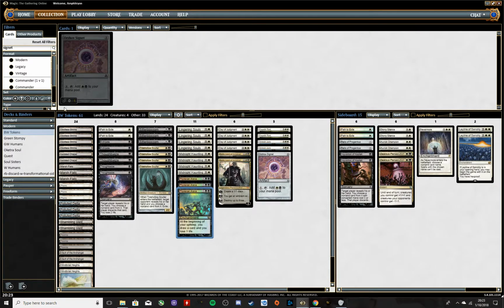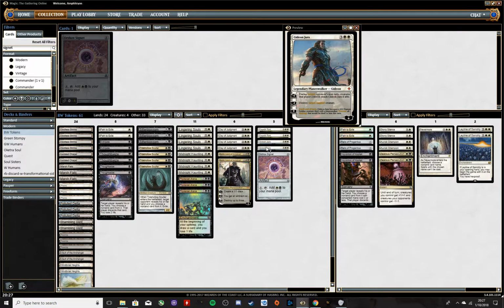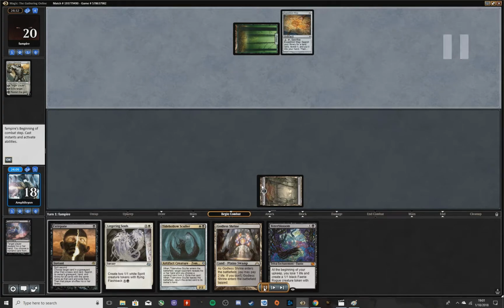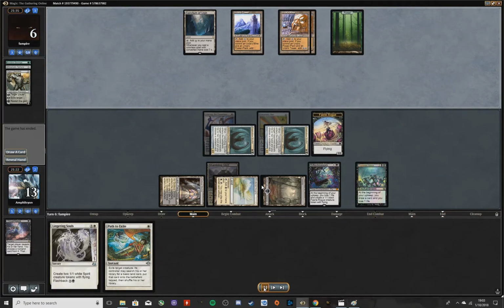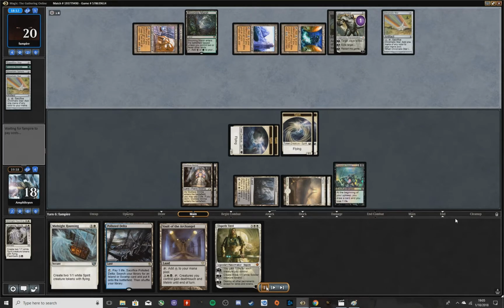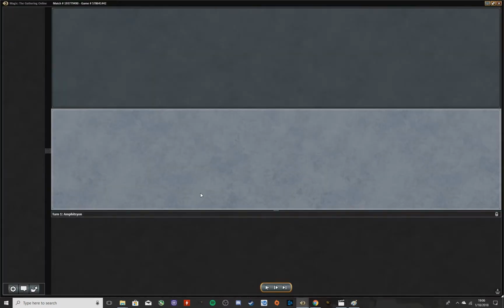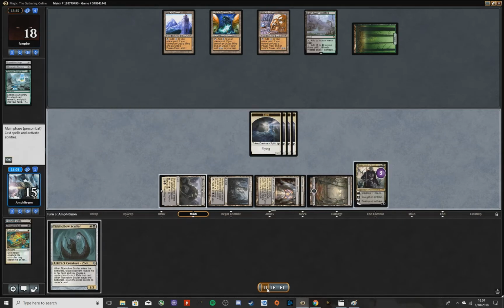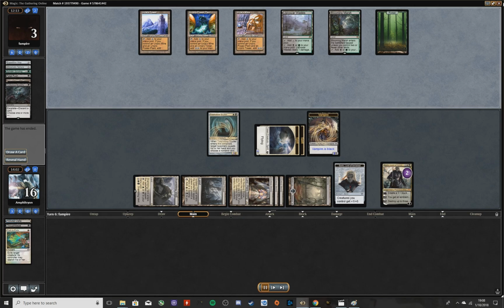BW Token Control vs BG Tron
In this video, I narrate a previously recorded match of BW Token Control versus BG Tron. Do we have the. spirit to take down Tron? Will our opponent's World Breakers be... back breakers. Find out! Just click play!

Video Format:

00:00 - 6:00 - Deck Explanation
6:11 - 11:55 - Game 1
12:00 - 19:15  - Game 2
19:21 - 25:31 - Game 3
25:31 - 27:15 - Final Thoughts